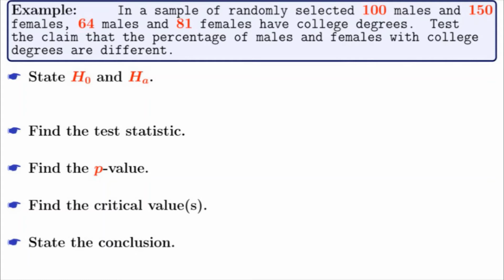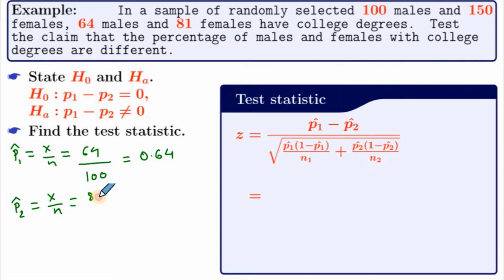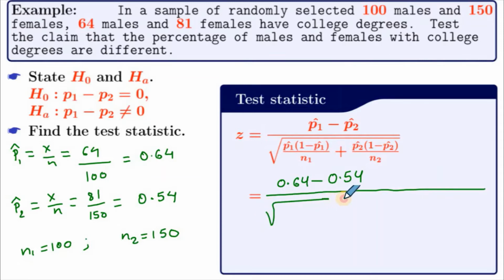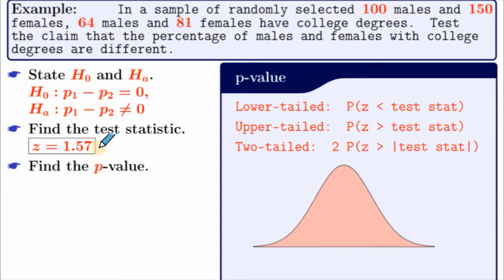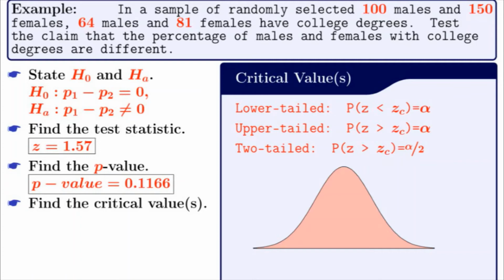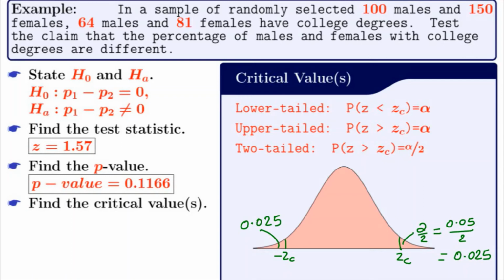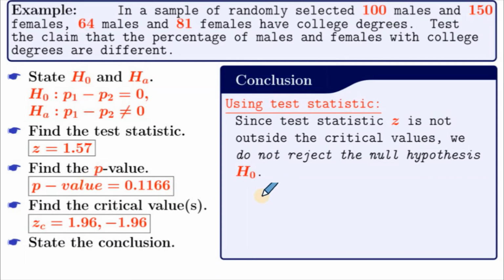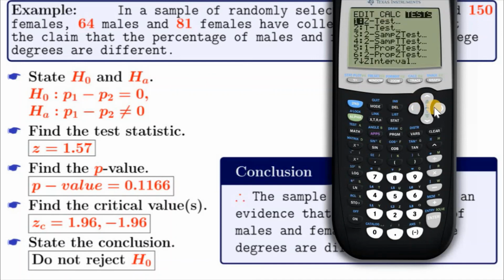Two-sample Test for Proportions, Example of a Two-Tailed Test using Formulas & a TI Calculator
In this video, we provide an example of hypothesis testing for comparing two Proportions (Percentages). We illustrate the complete process, explaining each step using formulas and TI calc.

Example: In a sample of randomly selected 100 males and 150 females, 64 males and 81 females have college degrees. Test the claim that the percentage of males and females with college degrees are different. 0:00

✅ State the null and alternate hypothesis 0:20
✅ Calculate Test Statistic 0:55
✅ Find p-value 3:03
✅ Find critical values 5:12
✅ Derive Conclusion 7:23
✅ Conduct the test using a TI calculator: 2-PropZTest 8:32